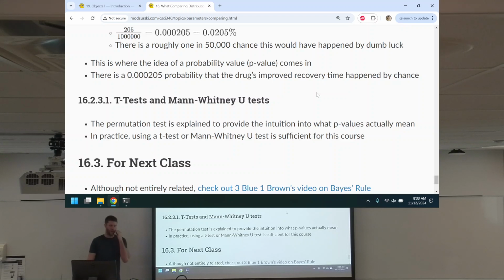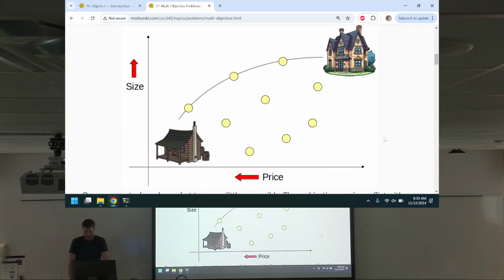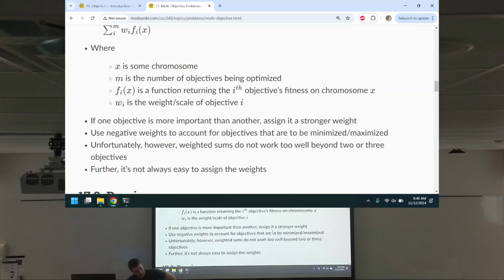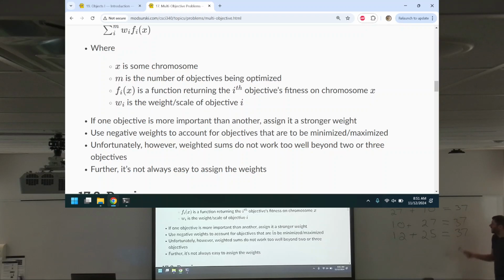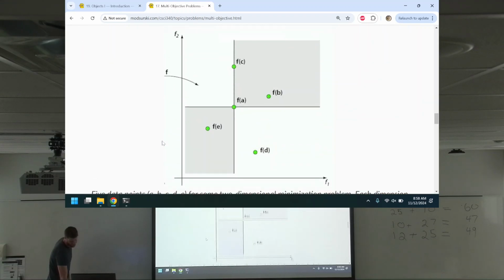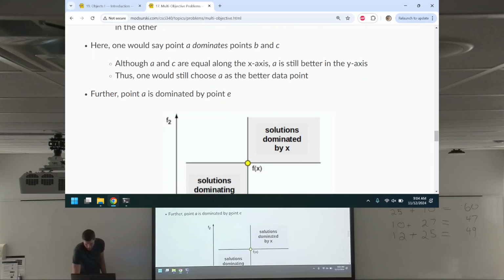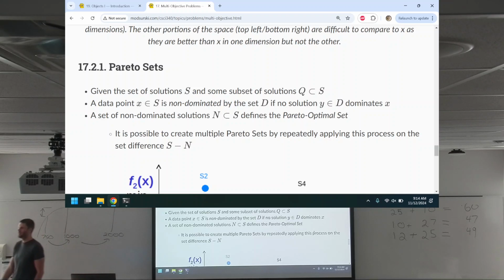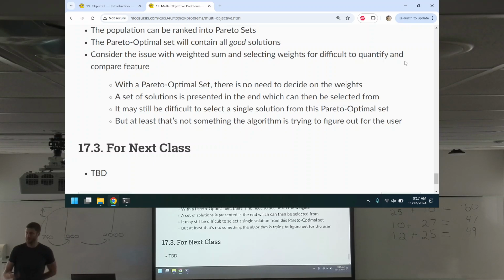CSCI 340 --- November 12, 2024: Multi-Objective Optimization